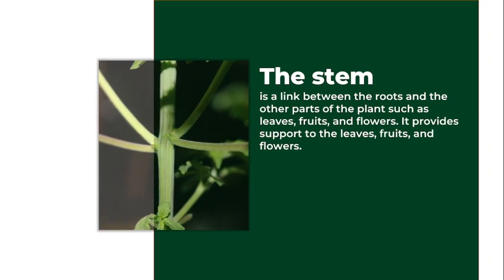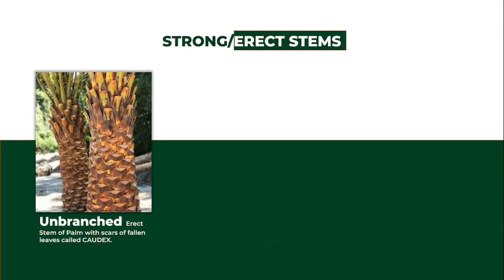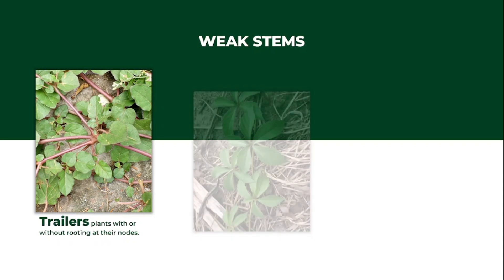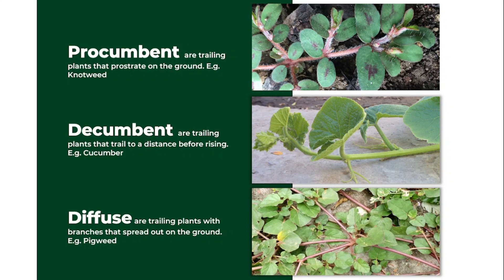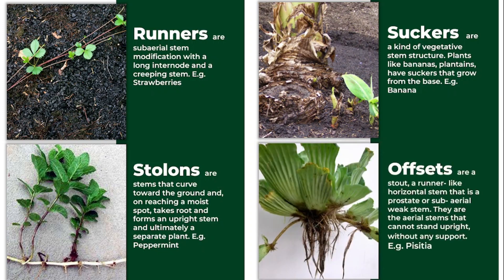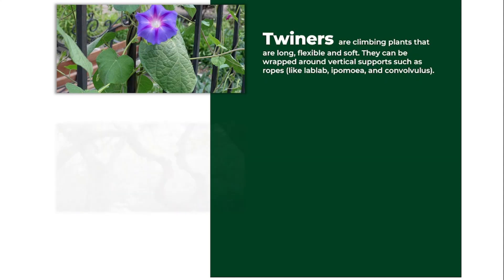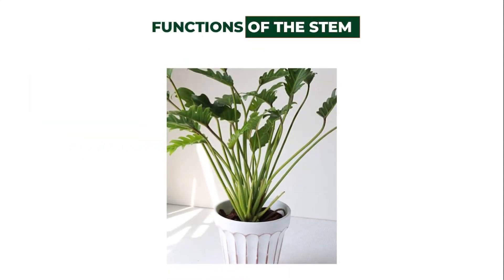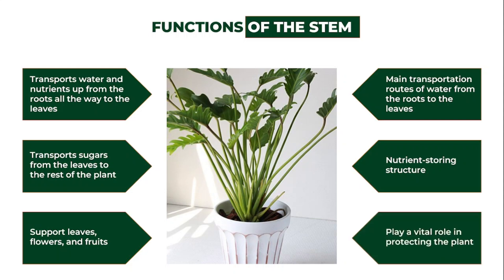Plant Stems: The Ultimate Guide to Stem Types, Functions, and Modifications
Welcome to "The Stem"! In this engaging video, we dive deep into the fascinating world of plant stems and their incredible functions. Discover the various types and forms of stems, including sub-aerial stem modifications, as we explore their diverse structures and functions. Whether you're a student in senior high school STEM or someone passionate about botany, this video provides a comprehensive overview.

Join us as we delve into the world of stems, offering insightful information and visuals to enhance your understanding. Whether you're a beginner or an advanced learner in the field of botany, this video aims to educate and inspire.